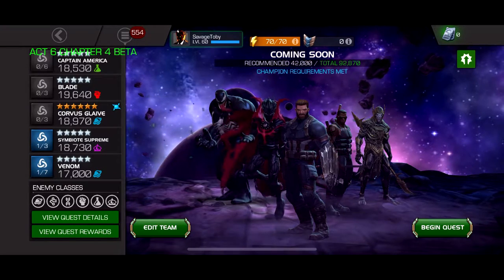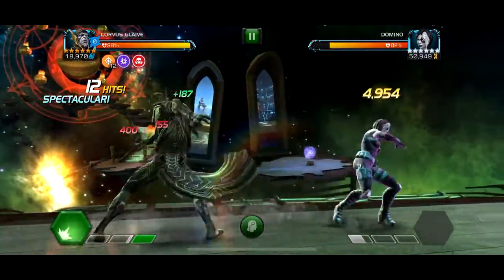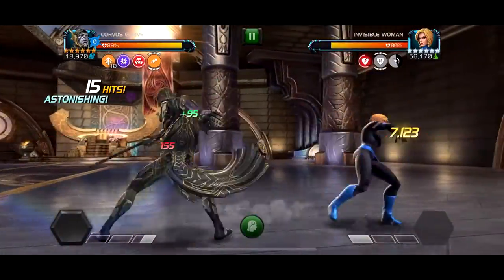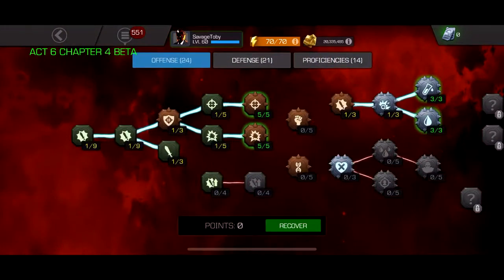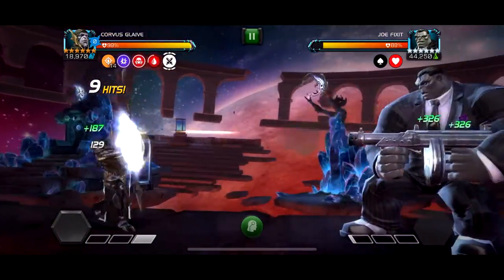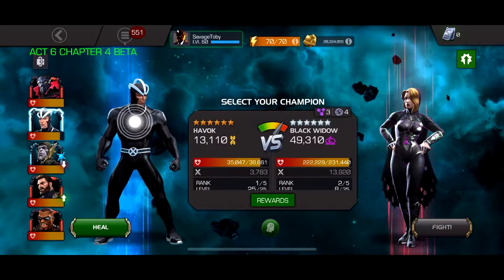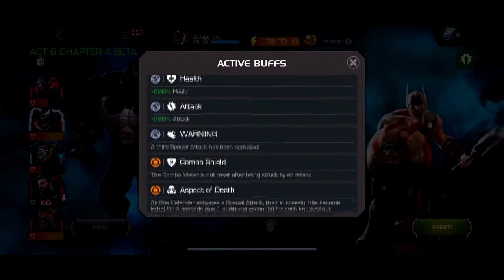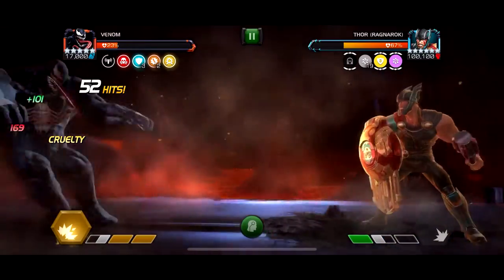ACT 6.4.2 BETA! ALL NODES/BOSS (Marvel Contest of Champions)